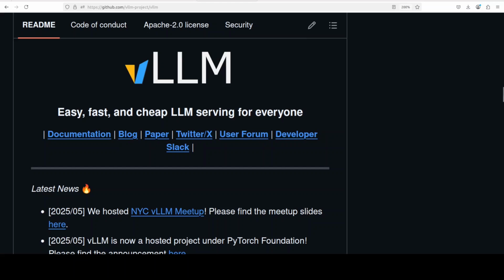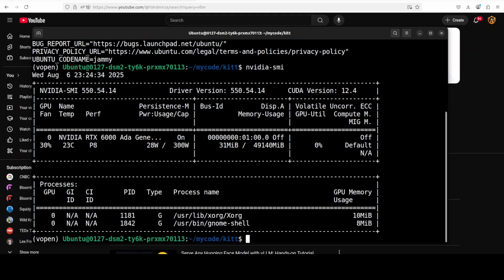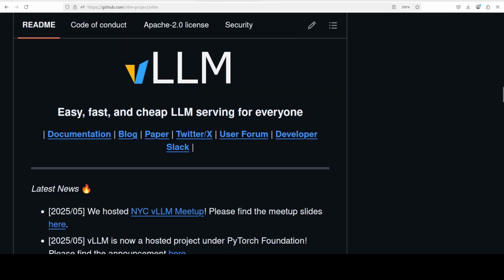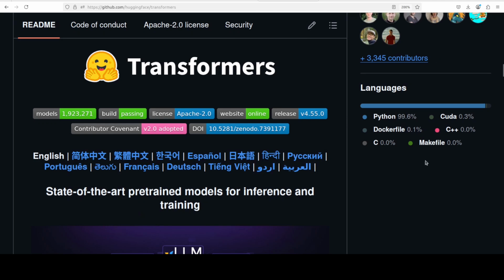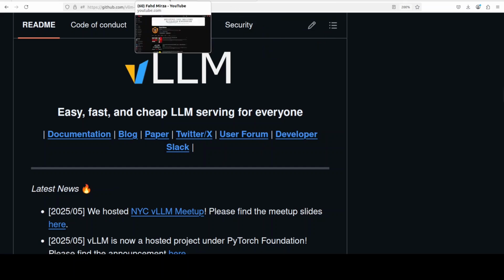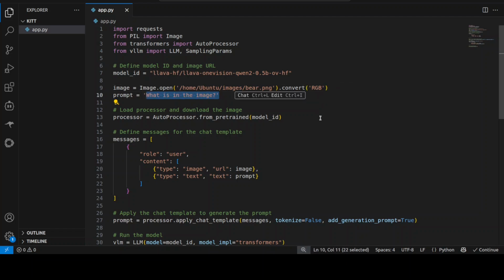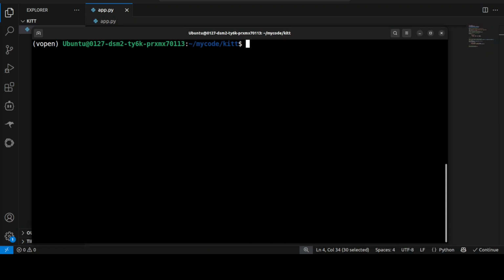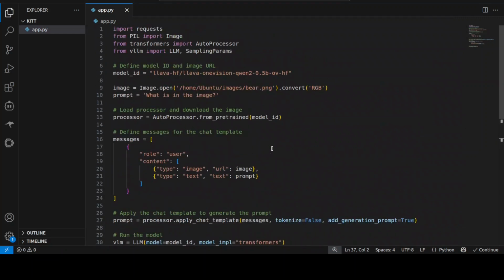How Does the Transformers + vLLM Integration Work? Hands-on Tutorial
This video shows a local demo as how to do direct integration of vlm with vllm through transformers.